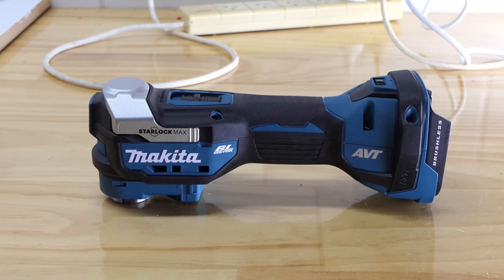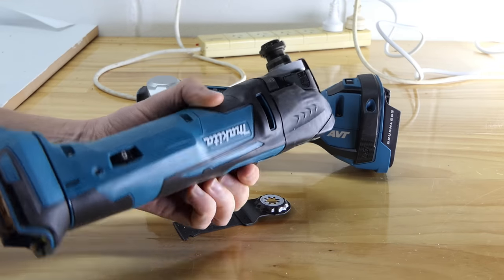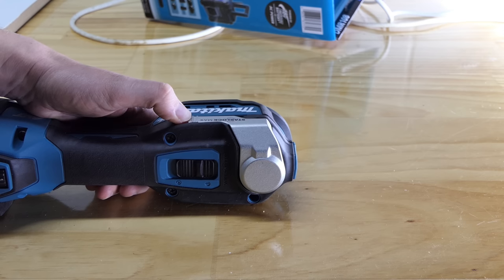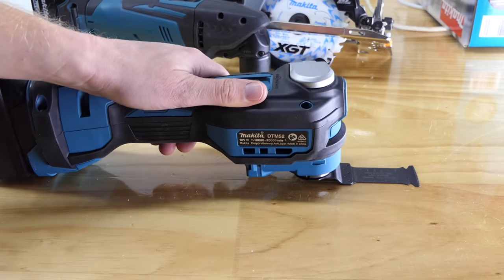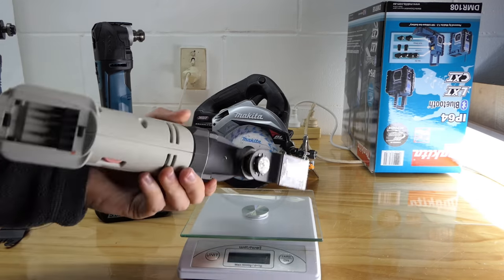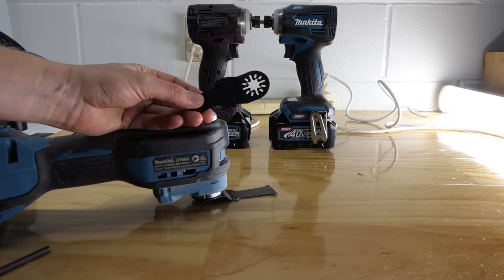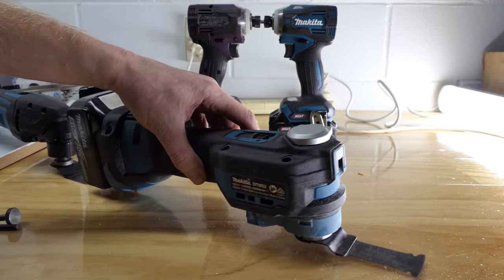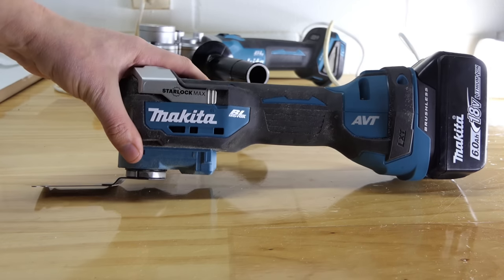Makita 18v Starlock Multitool Review DTM52 VS DTM51 VS DTM50 Makita Multitools. Which is Best?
Let's take a look at the New Makita Starlock Multitool. The DTM52 (XMT04) has a wider oscillation angle than the 2 previous brushed Makita Multitools, which together with the longer blades available with the new starlock system gives a much faster cut. The AVT Anti Vibration Technology makes the tool more comfortable to use than its predecessors.

Multi-tool Head to Head Vid. Makita VS Milwaukee VS DeWalt VS Bosch VS Hikoki (Metabo HPT)
GET ONE
US
DTM52 UK

18v Makita TD171D in all available colours
40v Makita TD001G in all available colours

New Zealand